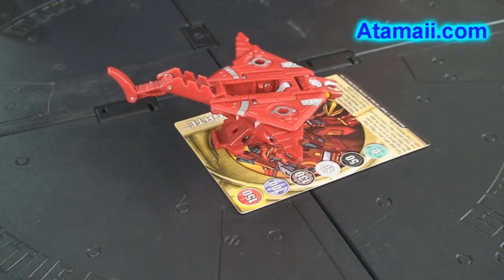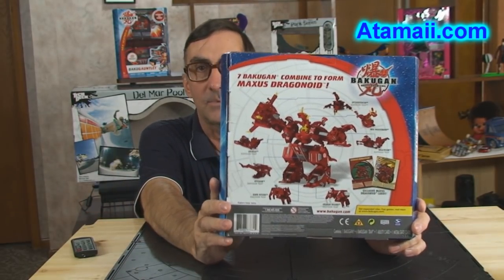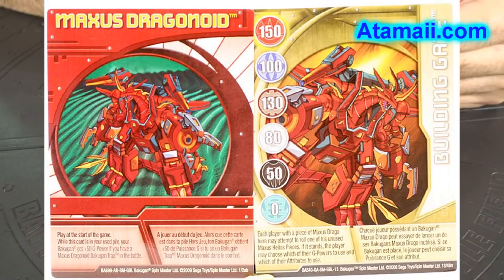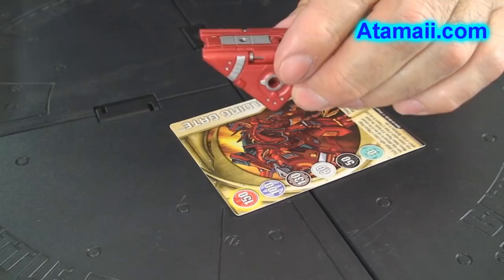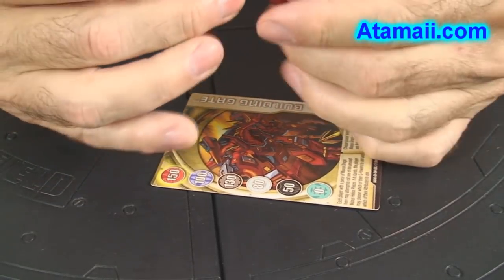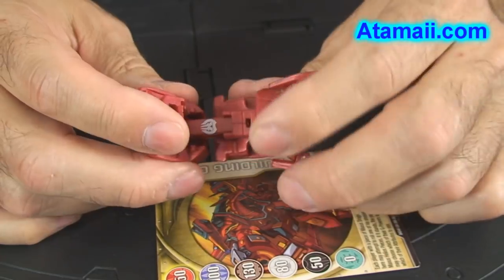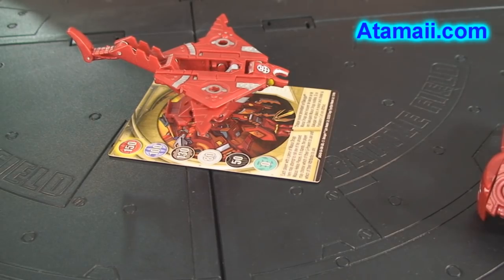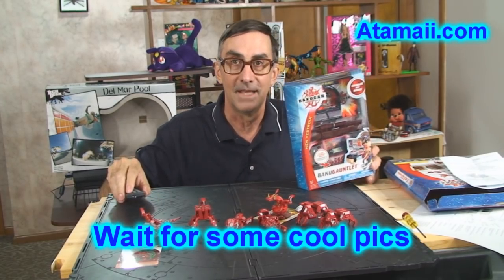Bakugan Maxus Drago (Dragonoid) 7in1 Battle Monster Toy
Review of the Maxus Drago (aka Dragonoid) toy by Spin Master. 6 Bakugan traps and 2 cards included. More info at